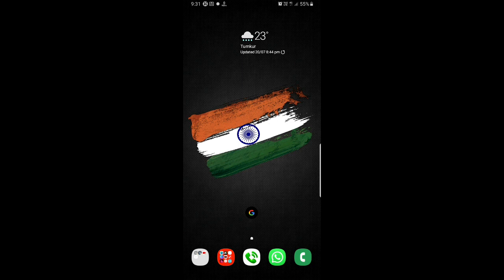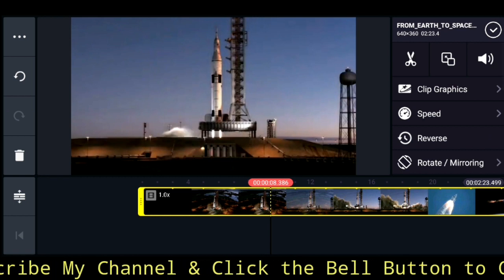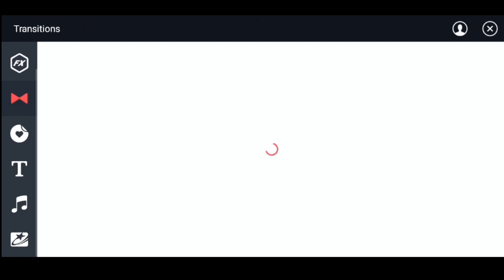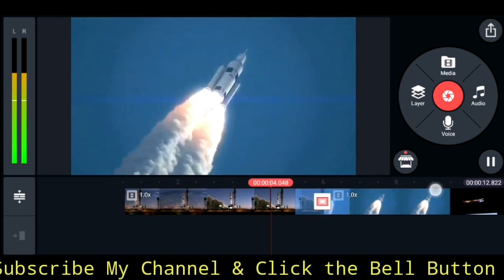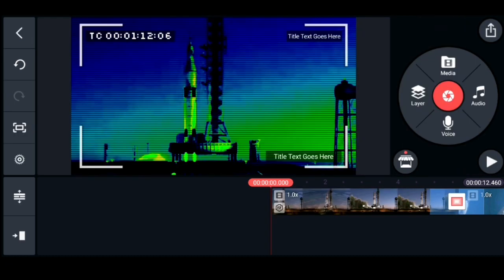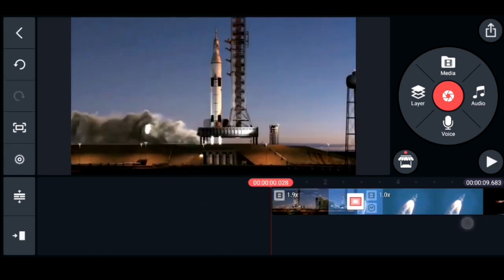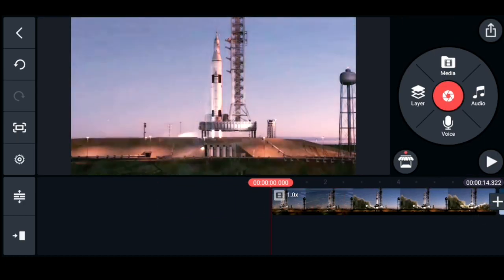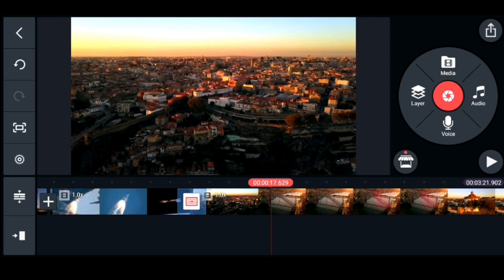Kinemaster Video Editing Tutorial-01 | Video Editing in Mobile | Best Android App for Video editing